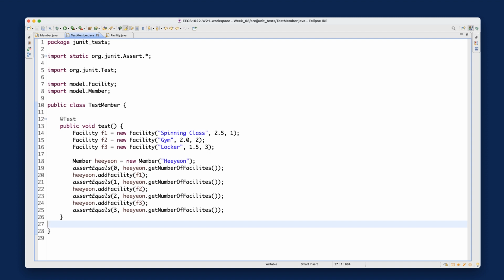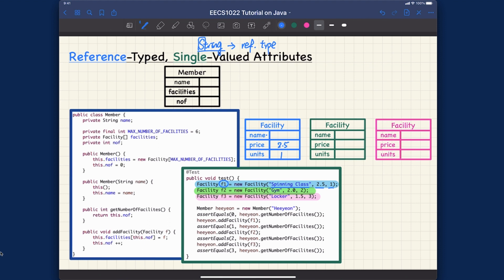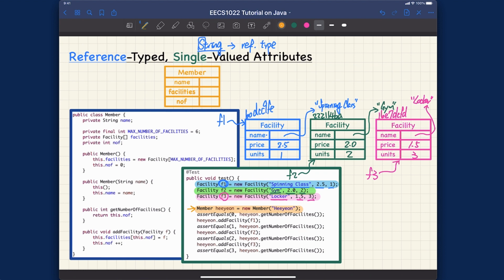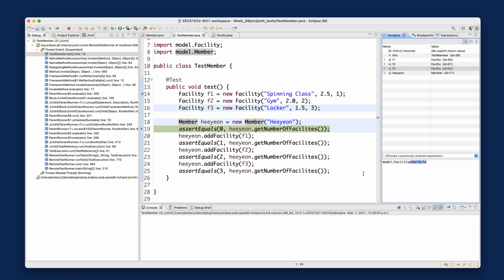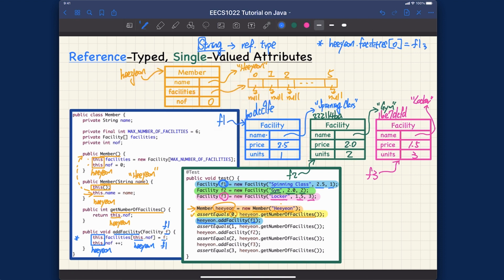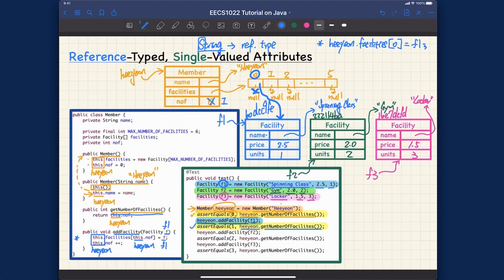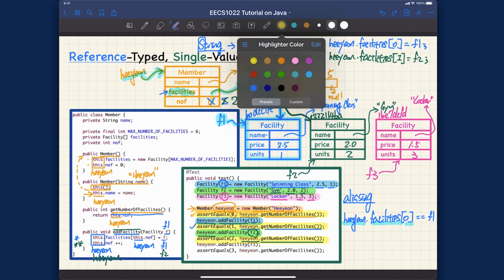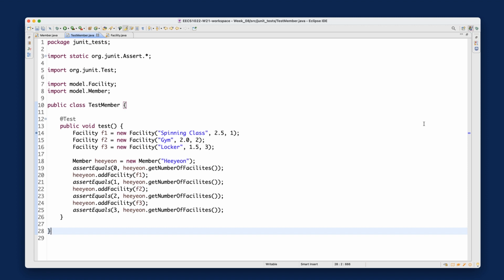[HD] EECS1022 W21 - Java Tutorials - Week 8 - Part C4 - Tracing Additions of Facility Objects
Topics
- Visualizing and Tracing Additions of Facility Objects
- Reference Aliasing